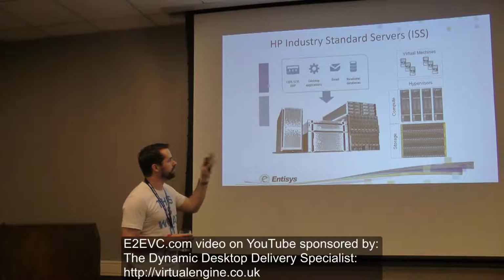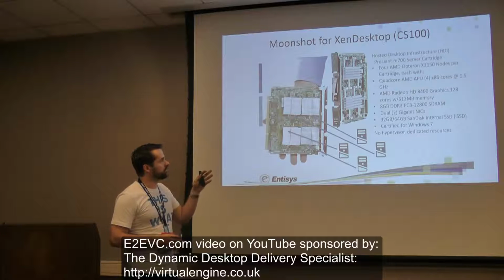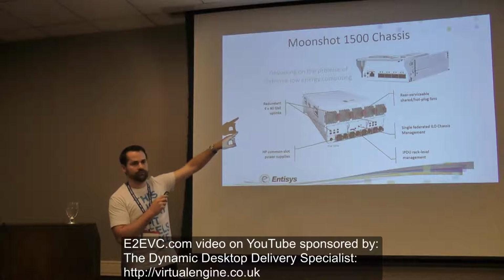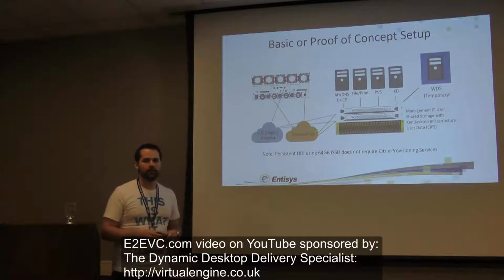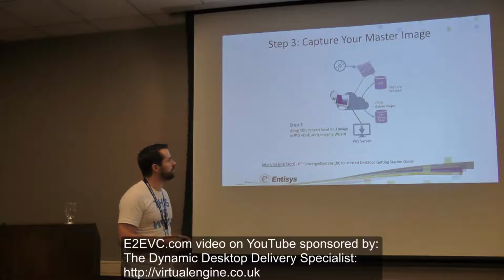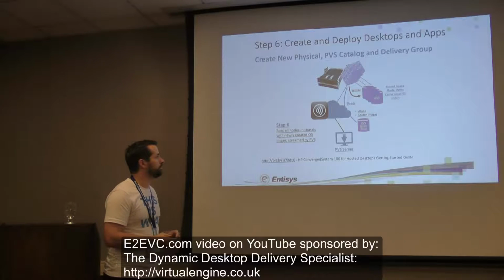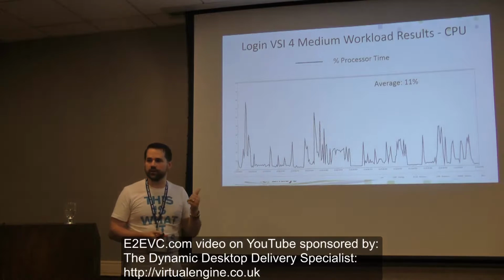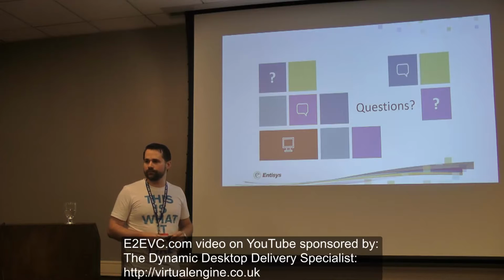HP Moonshot - Sky is the limit!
Session about HP Moonshot offering delivered by Virtualization Expert Dane Young at E2EVC 2014 Los Angeles! For PowerPoint slides please contact Dane directly via Twitter: @youngtech